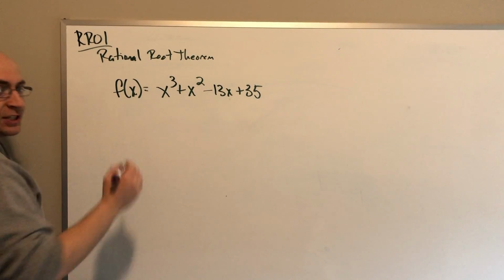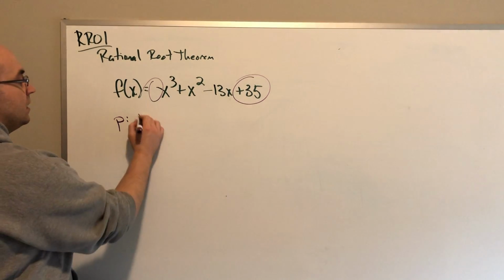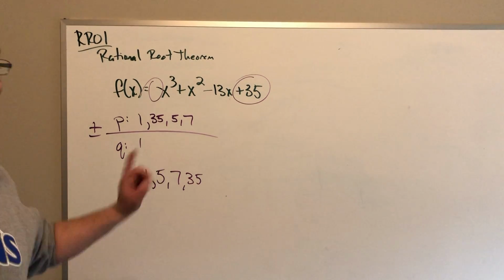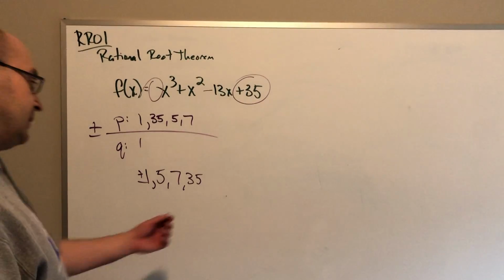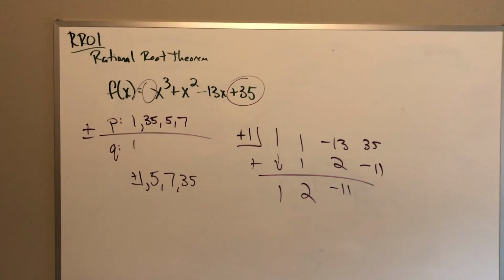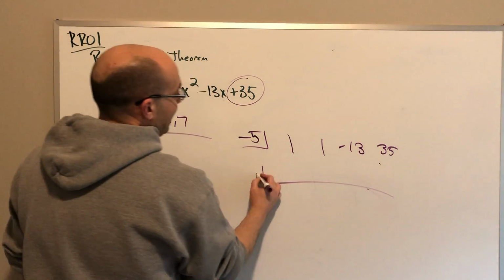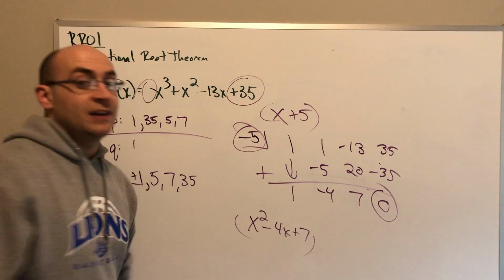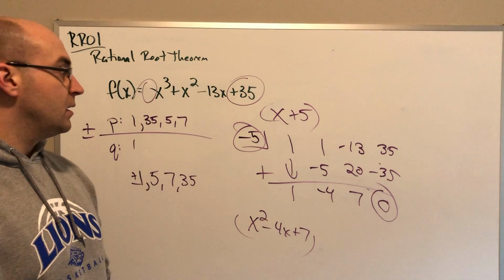Video_RR01 Rational Root Theorem